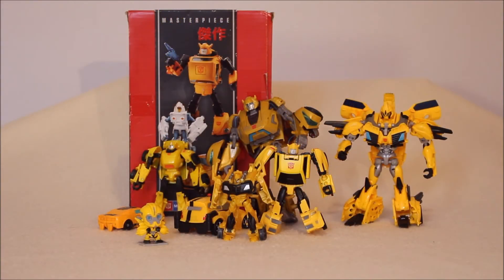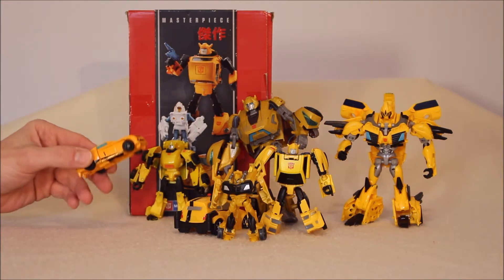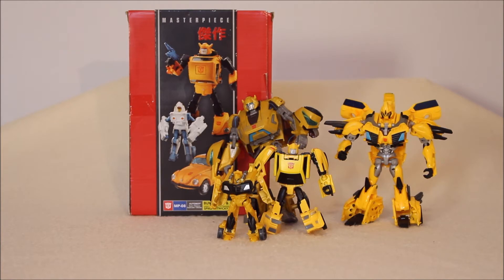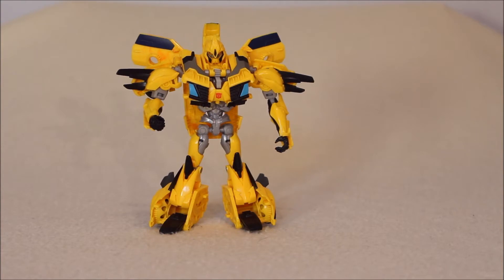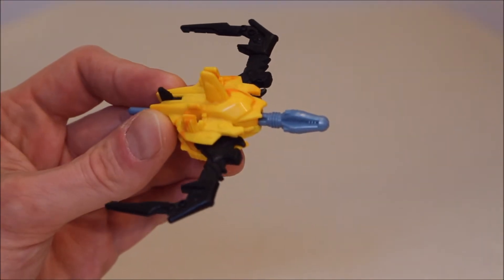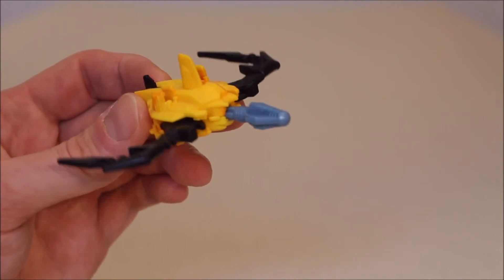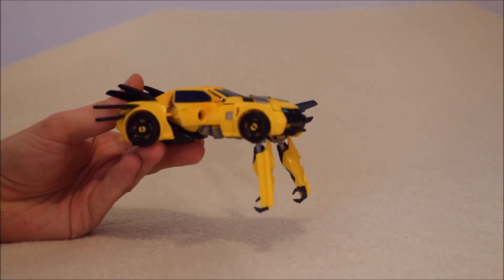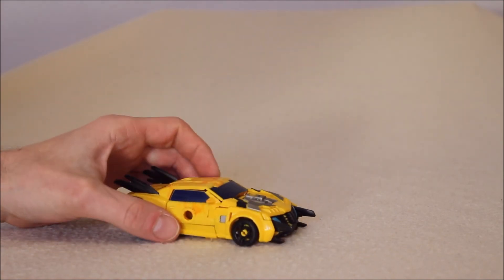Transformers Prime Beast Hunters Bumblebee - GotBot True Review NUMBER 376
This time I look at the Transformers Prime Beast Hunters Deluxe Class Bumblebee figure. Granted, he is a few years old by now, and stylized with armored up spikes. However, he embodies the intended character effectively and comes with several accessories. Beyond that, he has a respectable range of articulation and a conversion method that incorporates auto-morphing in a very efficient manner. To my surprise, this toy is successful in several ways.